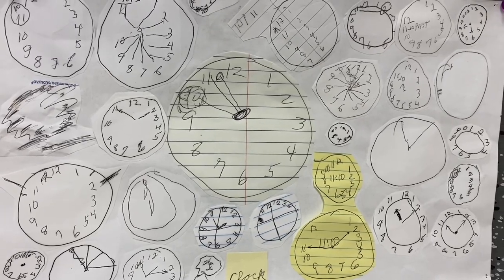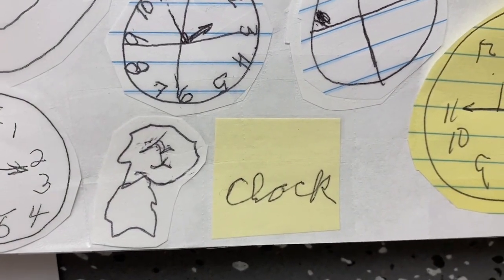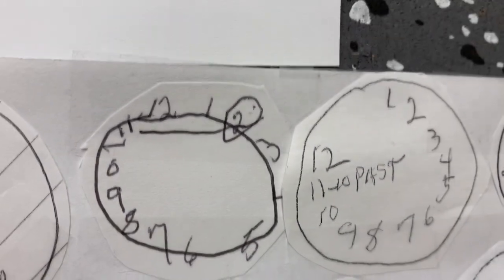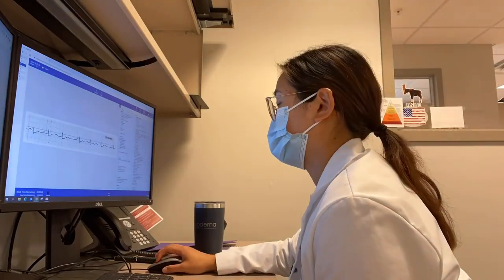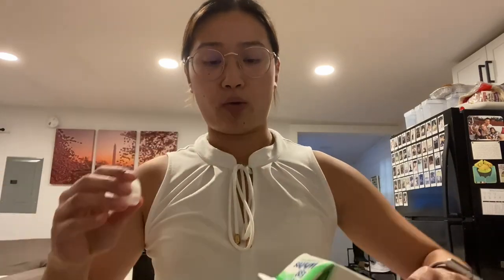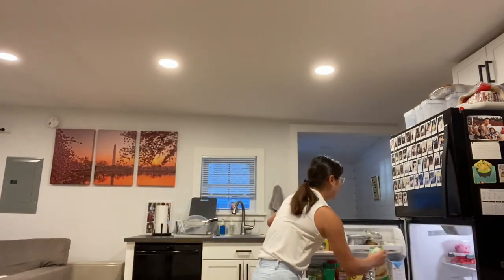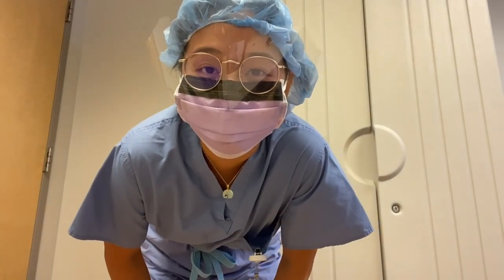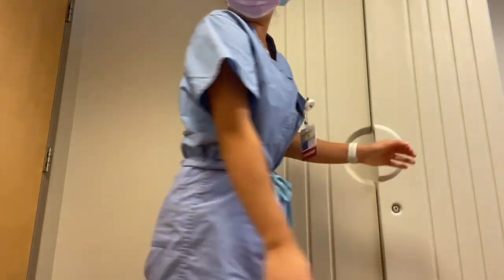Med School Vlog - INTERNAL MEDICINE, HERE I COME!!!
My name is Briana and I'm a third year medical student at a DO school. Thank you so much for being here and following along my journey. I hope that you'll chose to stick around to learn with me and grow with me, and hopefully we can create a community where we all support each other!

Best,
MedicalB